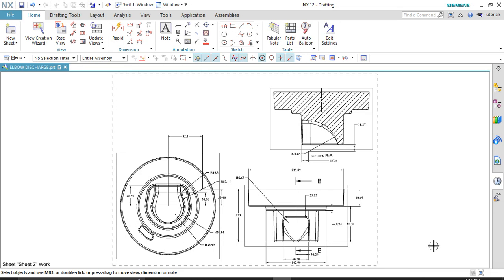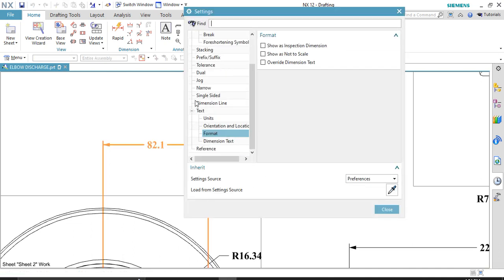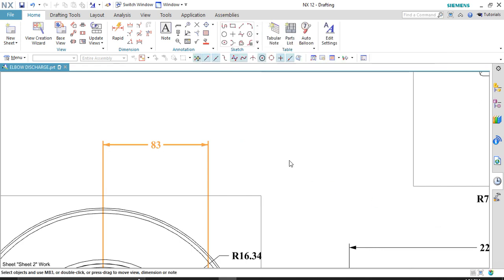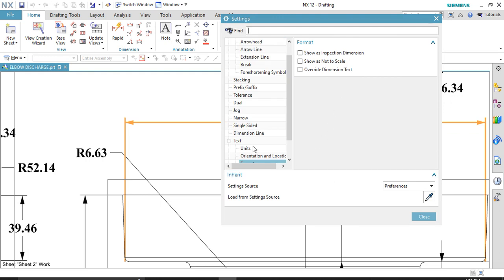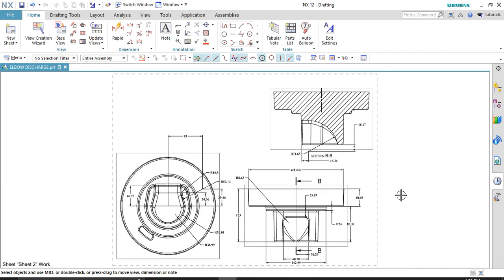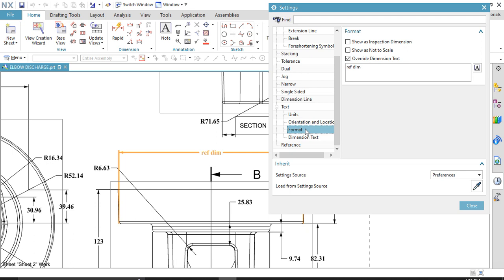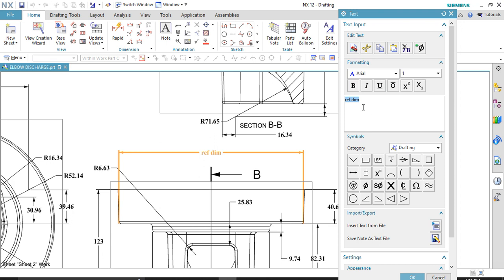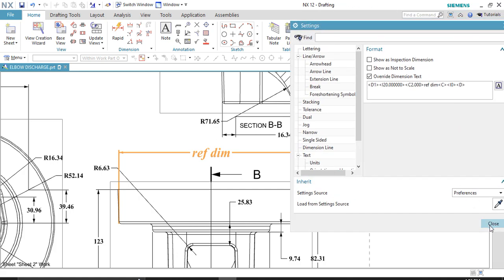Learn to change Dimension Text Manually in Nx Drafting | How to Override Dimension text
In Siemens NX, overriding dimensions refers to the ability to manually change the numerical value of a dimension directly in the modeling environment, overriding its original value set during sketching or feature creation. Here's an overview of overriding dimensions in NX, along with the merits and demerits:

### Override Dimension in Siemens NX:

**1. Accessing Override Dimension:**
   - In NX, you can override a dimension by selecting it in the modeling environment and entering a new numerical value directly. Typically, dimensions are displayed as editable parameters that you can modify.

**2. Purpose and Application:**
   - Override dimensions are useful for making quick adjustments to the geometry without going back to the original sketch or feature definition. They provide a convenient way to tweak dimensions during the modeling process.
   - Engineers and designers often use override dimensions to explore design variations, perform quick what-if analyses, or accommodate changes requested by stakeholders or customers.

**3. Merits of Override Dimension:**

   - **Flexibility:** Override dimensions offer flexibility by allowing users to make immediate changes to the model without navigating through the entire feature tree or sketch history.
   - **Quick Iterations:** Design iterations become faster as designers can experiment with different values directly within the modeling environment, speeding up the design process.
   - **Real-Time Feedback:** Overrides provide real-time feedback, allowing designers to see the immediate effects of dimension changes on the model geometry.

**4. Demerits of Override Dimension:**

   - **Loss of Design Intent:** Overriding dimensions can sometimes lead to the loss of design intent, especially if the changes are not documented or communicated effectively. This can make the model harder to understand or modify later.
   - **Potential Errors:** Manually overriding dimensions may introduce errors, especially if the new values are not carefully chosen or if they violate design constraints.
   - **Difficulty in Tracking Changes:** Unlike parametric changes made through the feature tree, overrides may not be easily tracked or undone, making it challenging to revert to previous states or understand the evolution of the design.

   - Document Changes: Whenever override dimensions are used, it's essential to document the changes made and the reasons behind them to maintain clarity and traceability.
   - Limit Usage: While overrides offer flexibility, it's advisable to use them judiciously and prioritize parametric modeling whenever possible to preserve design intent and facilitate future modifications.
   - Verify Changes: Always verify the effects of override dimensions on the overall design to ensure that they align with project requirements and constraints.

In summary, override dimensions in Siemens NX offer flexibility and speed during the design process but should be used with caution to avoid compromising design intent and introducing errors. Effective communication, documentation, and verification are crucial for managing override dimensions effectively.